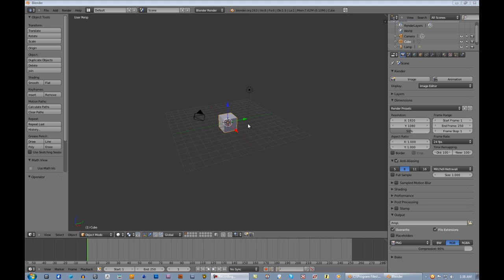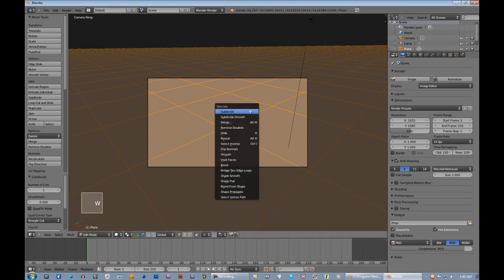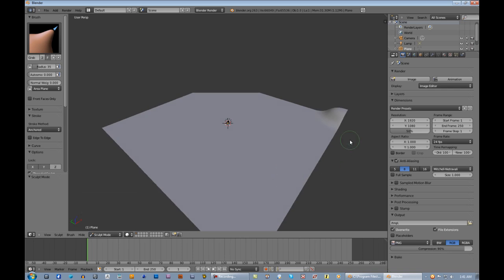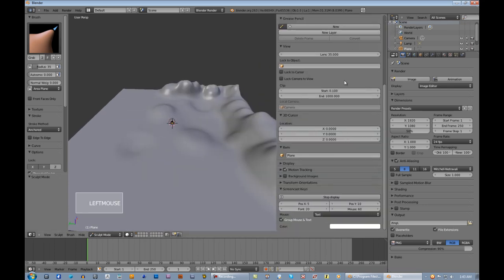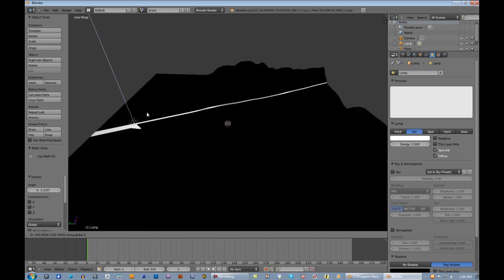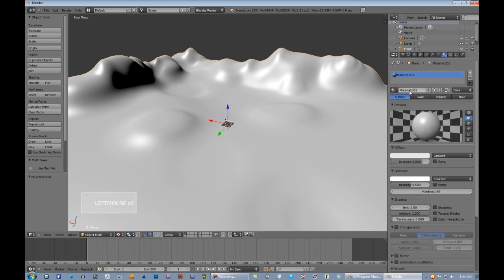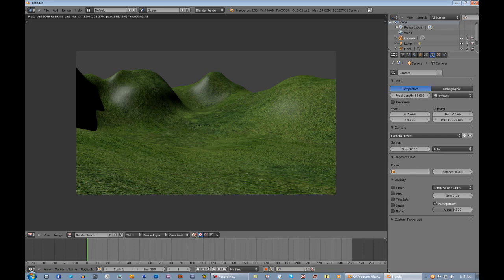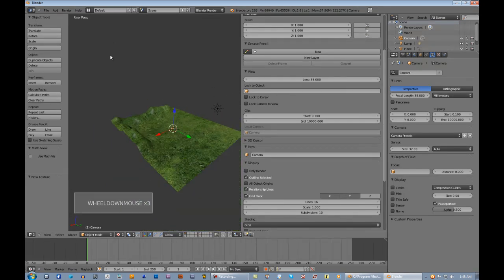Blender how to model a terrain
simple terrain sculpting tutorial. Covers a touch of how to texture as well, but not much. That I will save for another tut. Thanks for using Blender and helping humanity grow into a people first civilization.